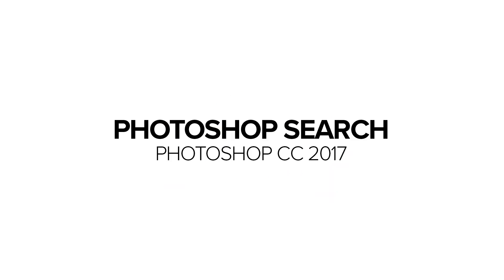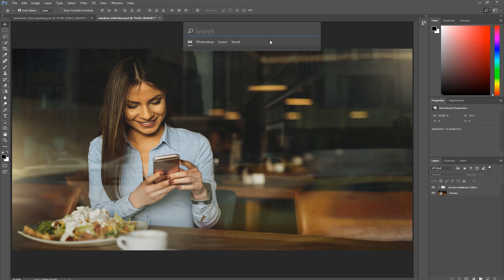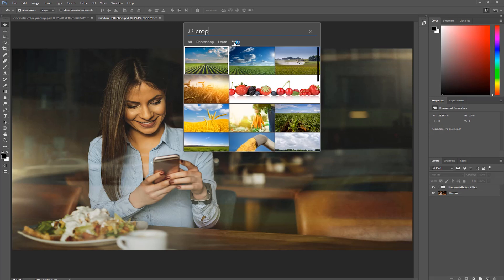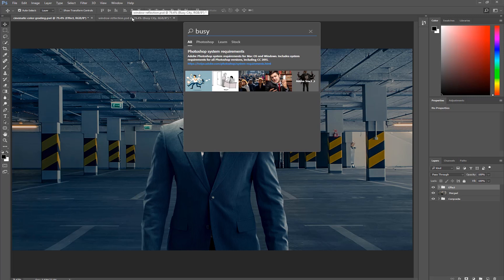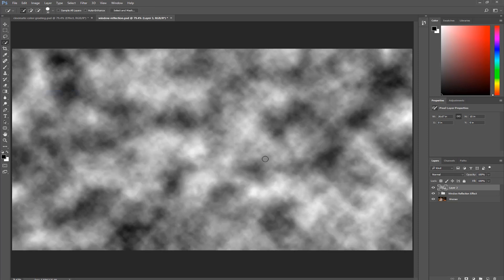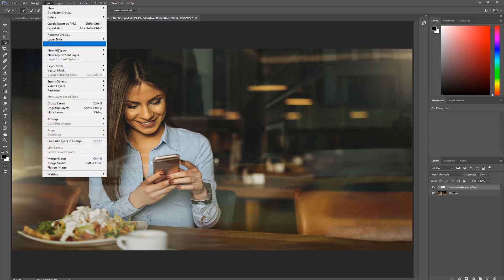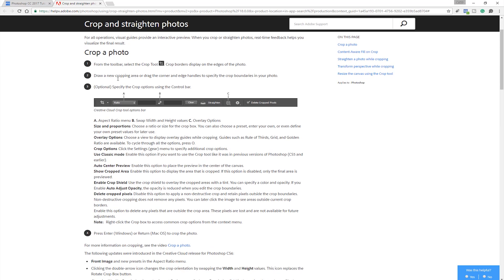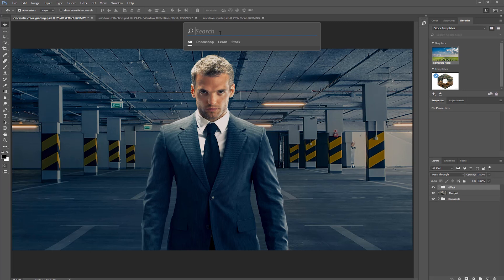Photoshop Search Tutorial - Search Feature Explained - CC 2017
Photoshop CC 2017 tutorial showing you how the Search Feature Works.

One of the best and most noteworthy additions to Adobe Photoshop CC 2017 is the powerful multi-scope Search. You can think about it as Google inside of Photoshop. It is a great tool for both beginner and experienced users alike.

You can use the Photoshop Search feature to quickly find tools, menus, tutorials, tips, assets, documents, layers and more; all from a unified dialog box.

Search integrates with Adobe Stock to help you find assets and Photoshop Templates. Search also integrates with helpx.adobe.com to retrieve relevant help documentation and instructional material.

LINKS